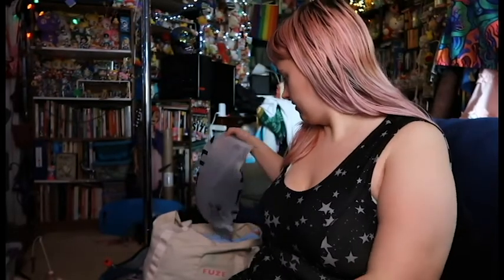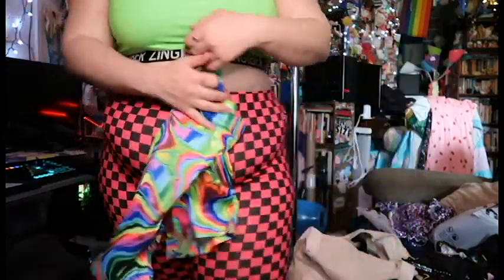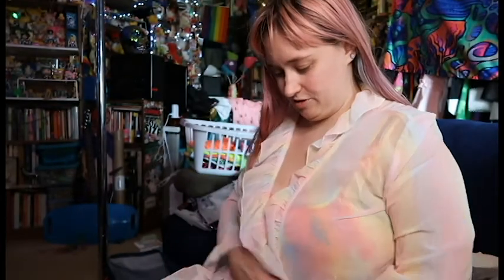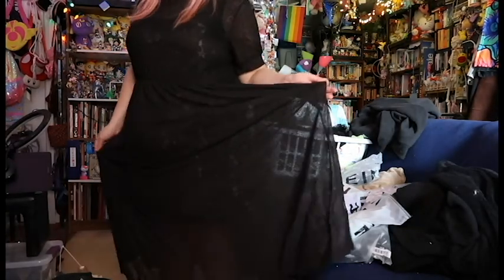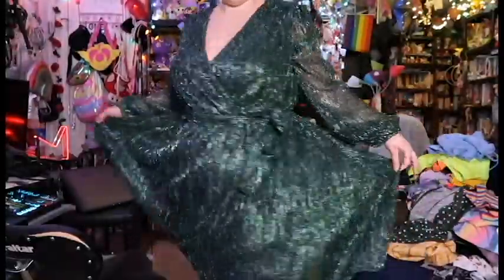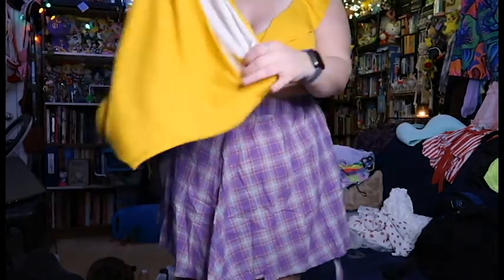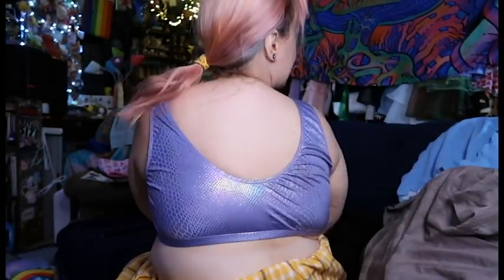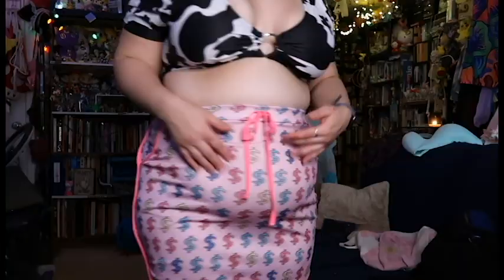MY FIRST SHEIN HAUL - Plus Size clothing try on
well it happened . i  got into shein . pray for my wallet